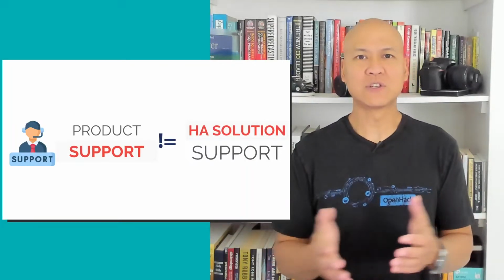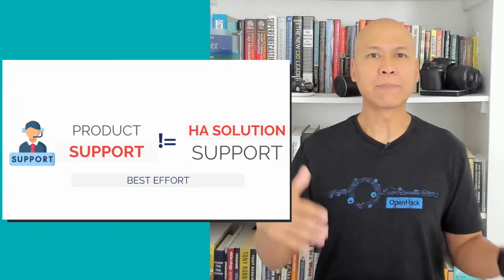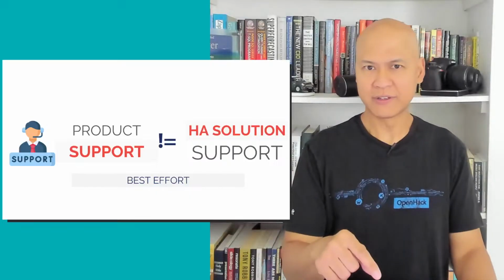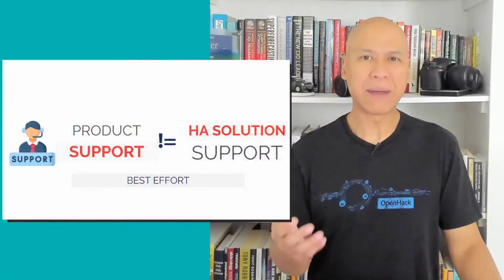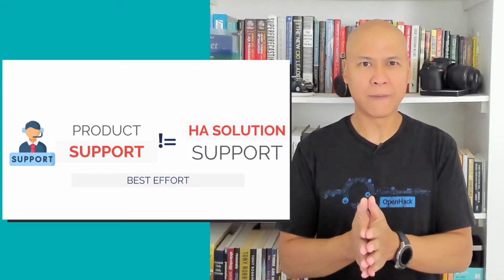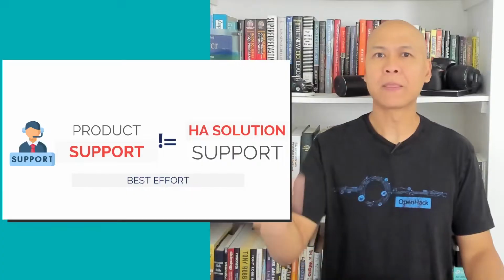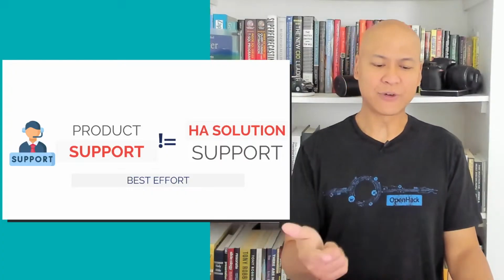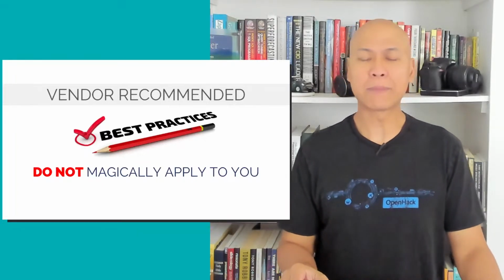Vendor Recommendations on HA/DR: What Vendors Are Not Telling You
We're still on the topic of Vendor Recommendations when it comes to your SQL Server high availability and disaster recovery solution.

In this episode of the Practical SQL Server HA/DR Show, I'll cover what vendors are NOT telling you when they recommend SQL Server HA/DR solutions.